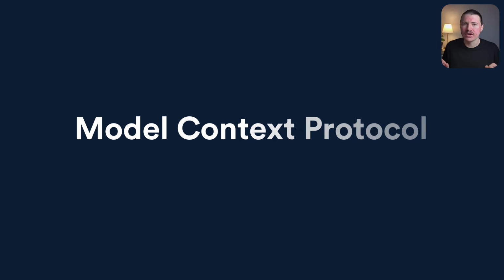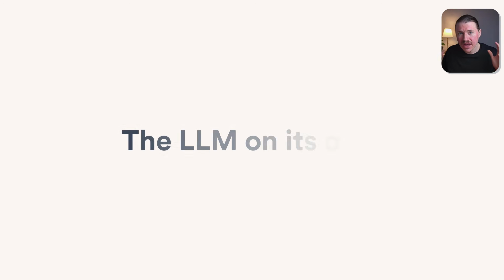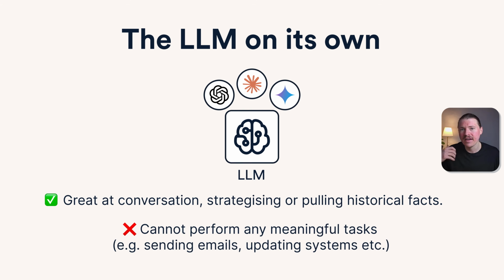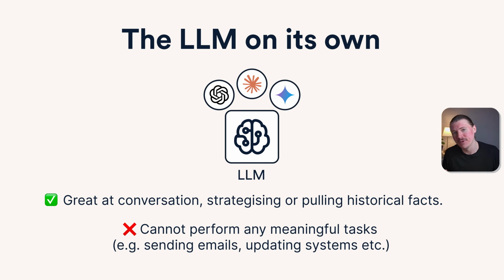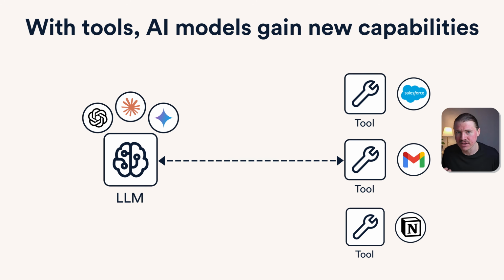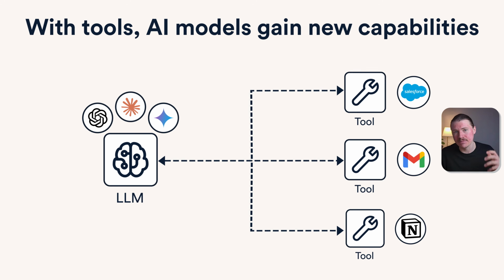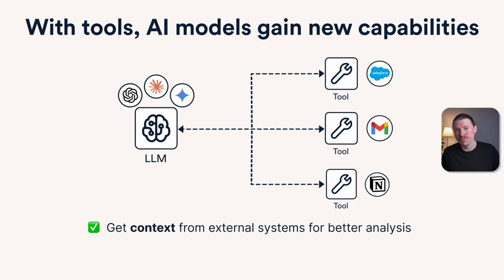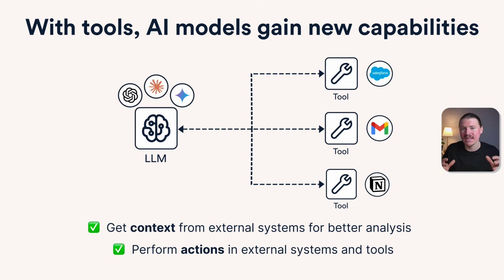MCP Explained in 2 Minutes (Model Context Protocol)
Confused about MCP (Model Context Protocol)? In this quick 2-minute explanation, Jan breaks down this new protocol that is revolutionizing how AI models interact with your everyday tools.

Discover how MCP is transforming AI from a conversational tool into an action-oriented assistant that can actually help you get things done. Learn why this Anthropic-developed protocol could become the universal standard for AI-tool integration.

⏰ TIMESTAMPS
00:00 What is MCP?
00:10 Current limitations of AI models
00:35 Benefits of connecting AI to tools
01:20 Model Context Protocol is an industry standard
02:00 Setting up your own MCP server

Want to see MCP in action? Check out our next video for a practical demonstration and step-by-step setup guide!